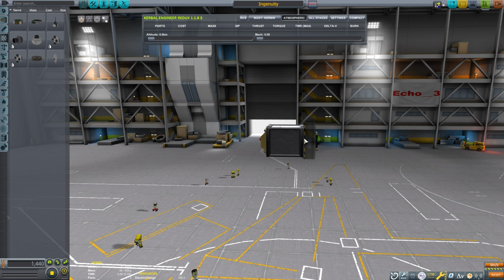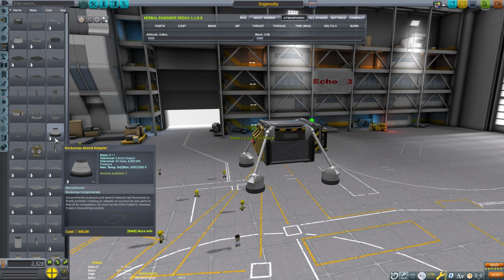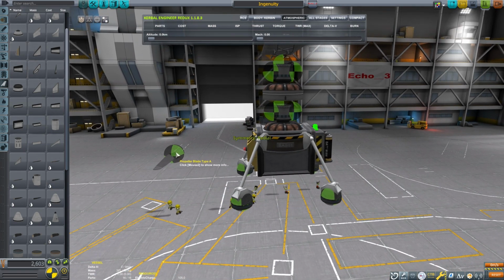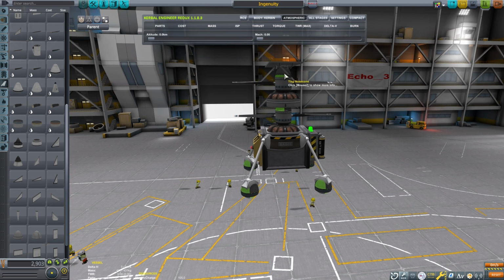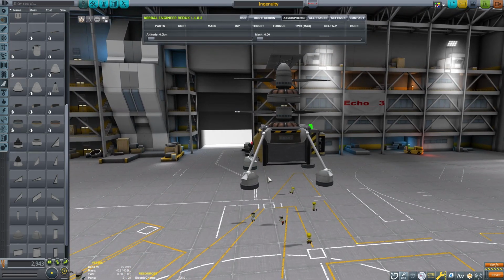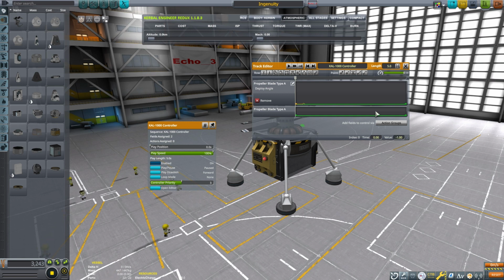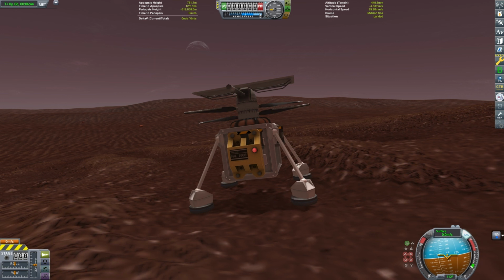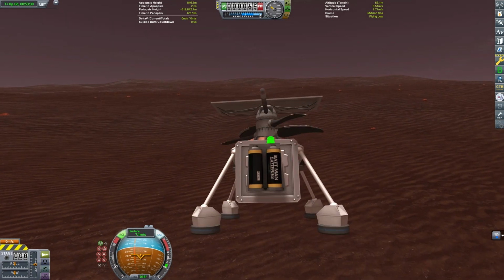Building and Flying an Ingenuity Style Helicopter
This video demonstrates how to make a coaxial helicopter with a similar appearance and functionality to the Ingenuity Helicopter.